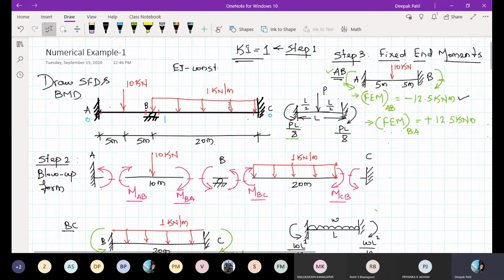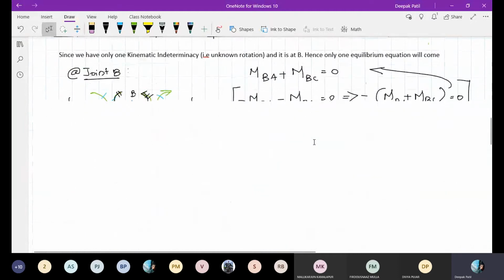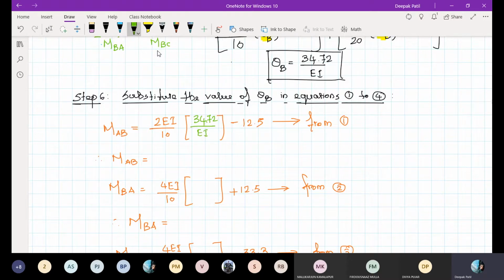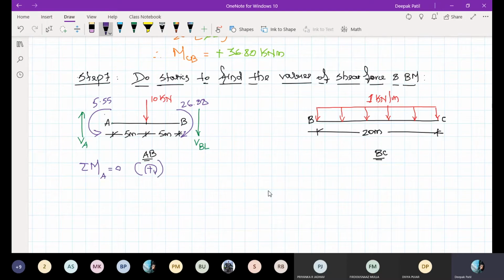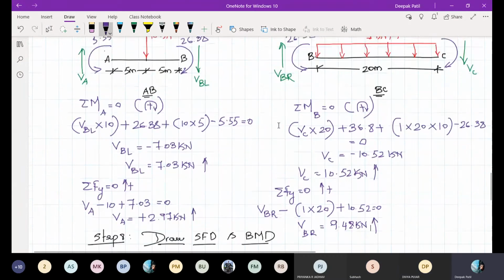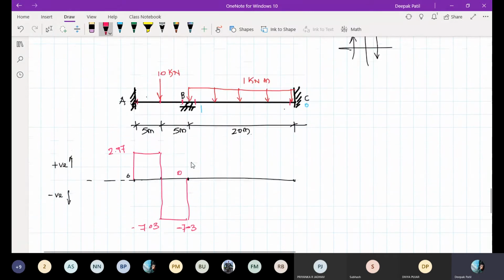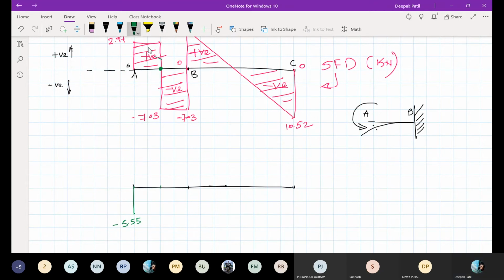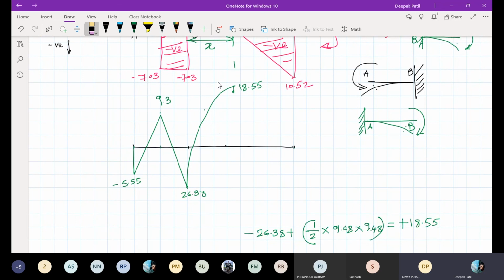Slope Deflection Method-Class 2 on 29_09_2020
In this video, I have continued the numerical example started in class 1